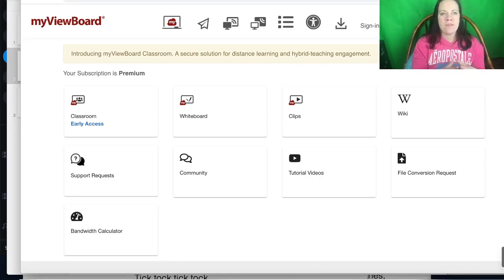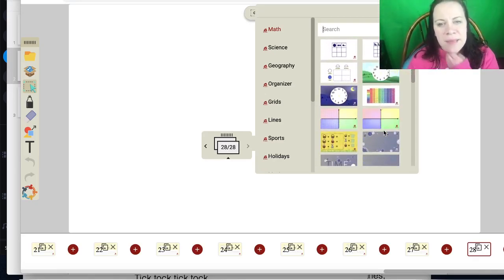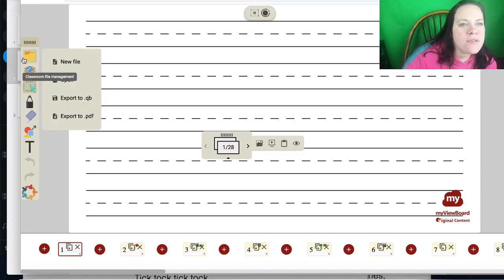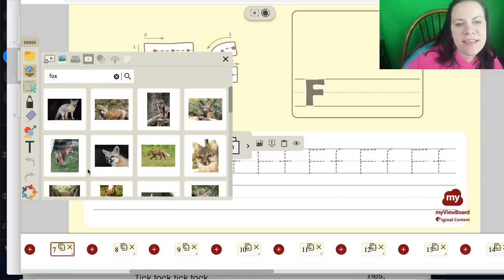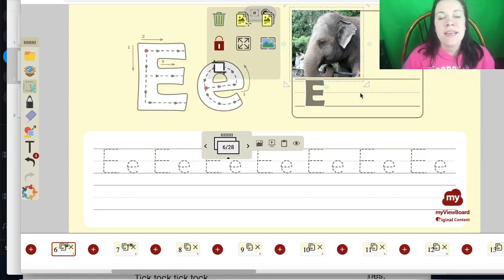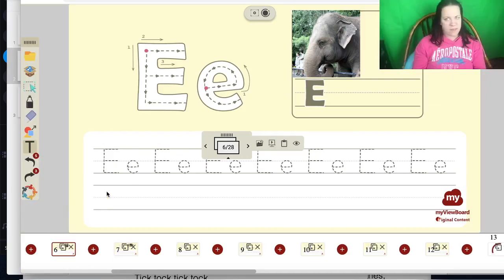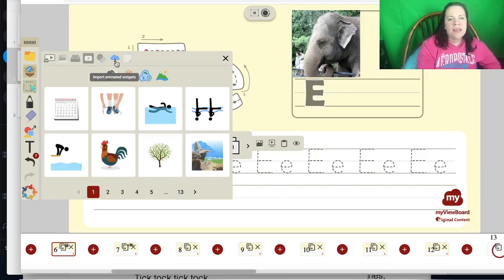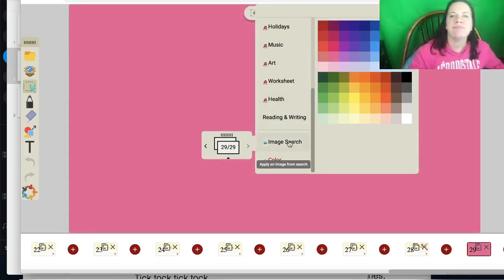AMAZING *FREE* Tool for Classroom- Create Classes in MINUTES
Sorry! I know this video is totally unplanned and I was not prepared for it, but I couldn't resist recording a quick video while I made my class. Multitask, amiright?

Book your 30 minute 1:1 coaching call for success as an online teacher

👩‍💻Get your TESOL Certification at a SUPER discount! (Certifications are required to teach in China)

🎁FREE month of Kindle Reading & Listening

🏃🏻‍♀️FREE fitness tracking planner and TWO FREE WEEKS of workouts!